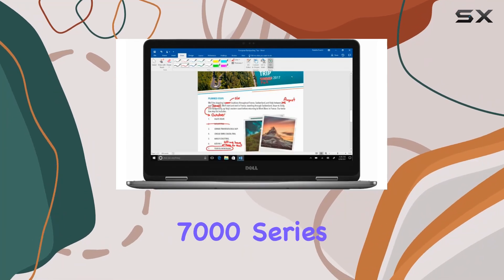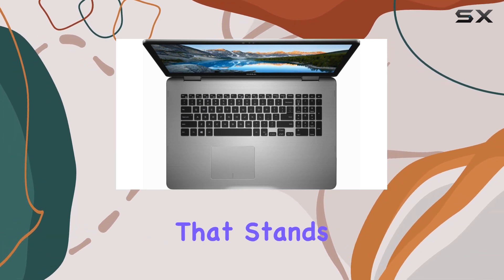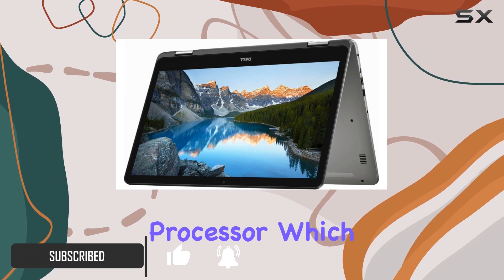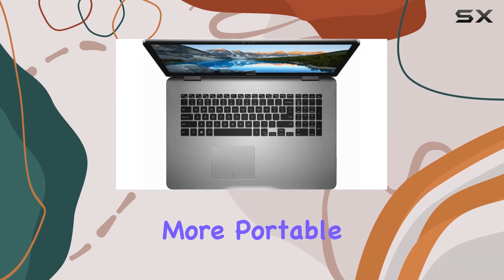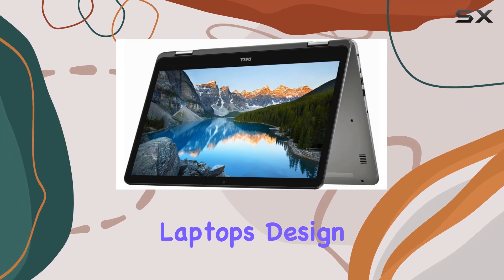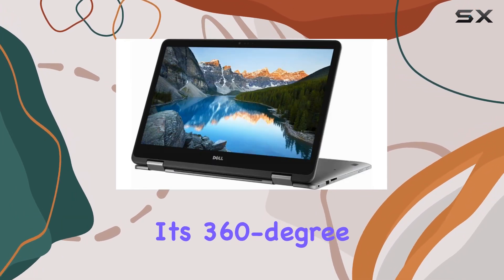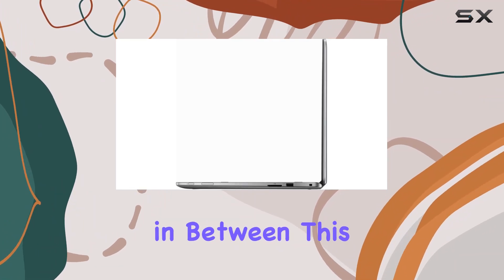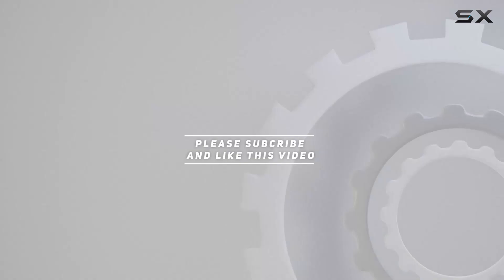Dell Flagship 7000 Series Inspiron 17.3 2-in-1 Laptop - A Top Choice for Power and Flexibility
0:00 Intro
0:06 Review

Things that we mentioned in this video:
Dell Flagship 7000 Series : B07JKC69XN